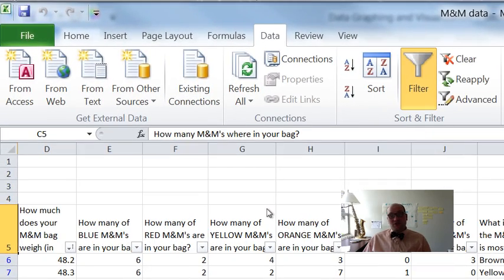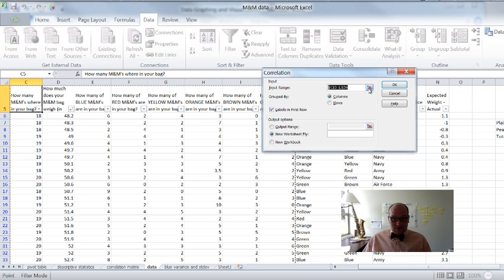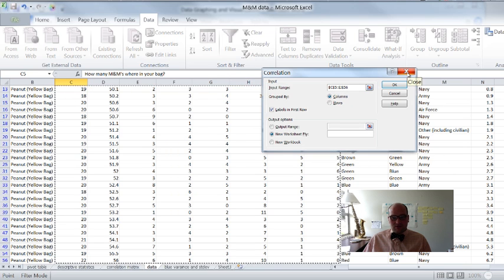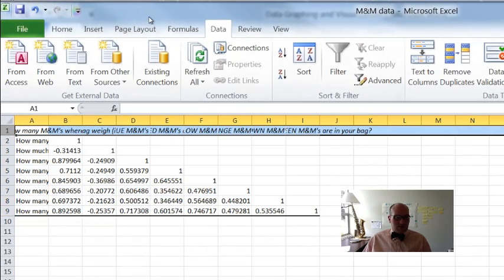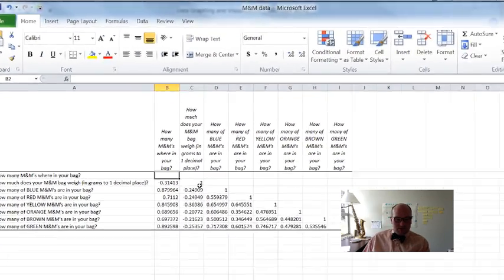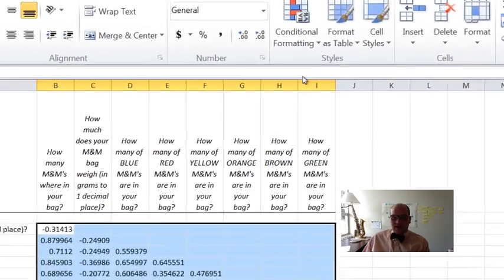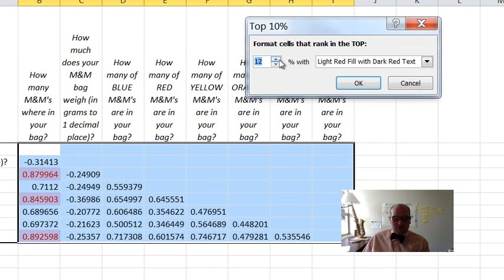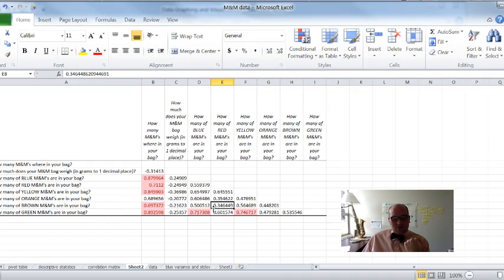Correlation Matrix Data Analysis Add-in.mp4